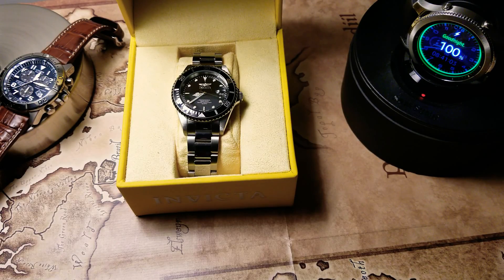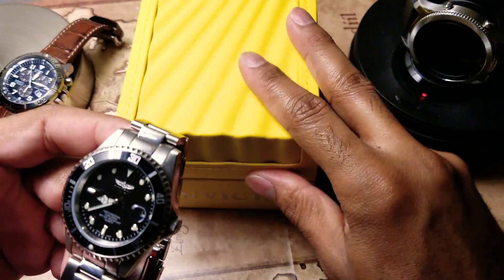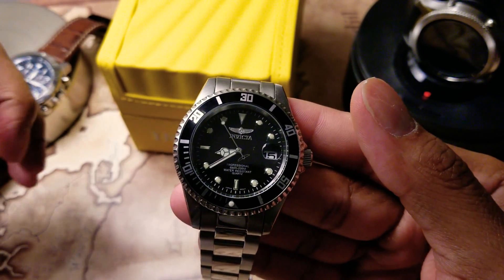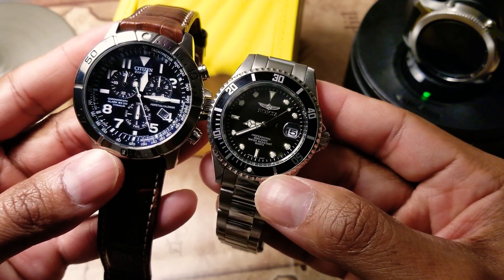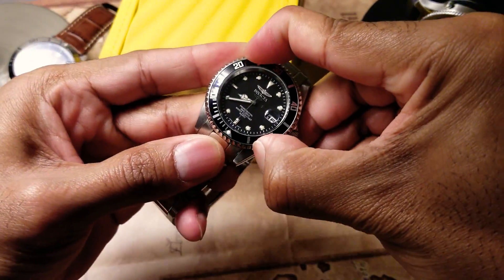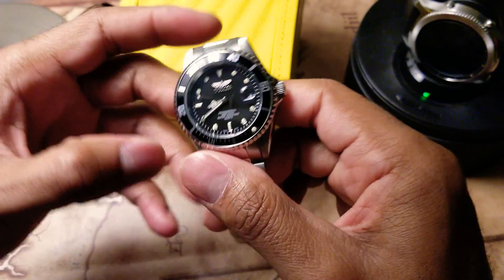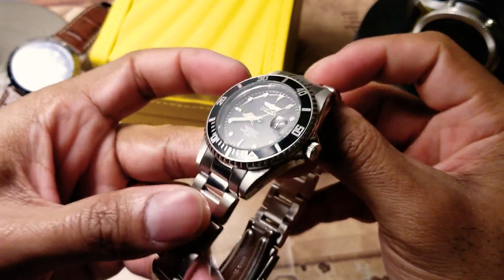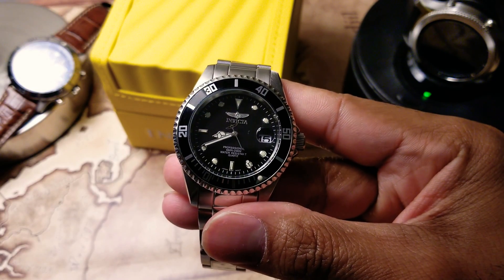Invicta Pro Diver 8932OB - For Under $60!!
This watch is a steal for $51!! A must have for the watch collectors out there or for anyone that appreciates a quality watch.

Invicta Men's 8932OB Pro Diver Analog Quartz Silver Stainless Steel Watch